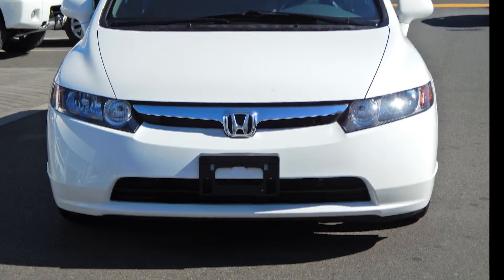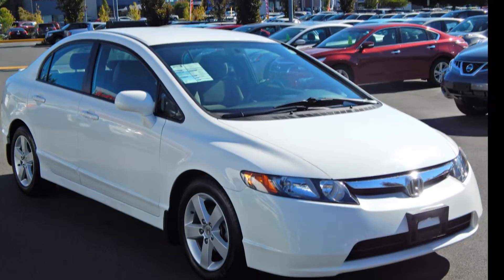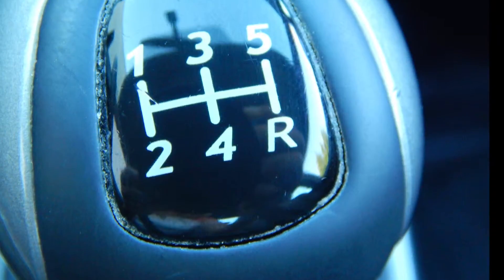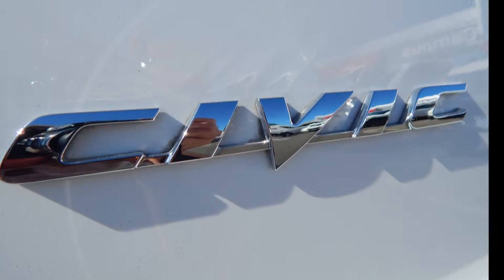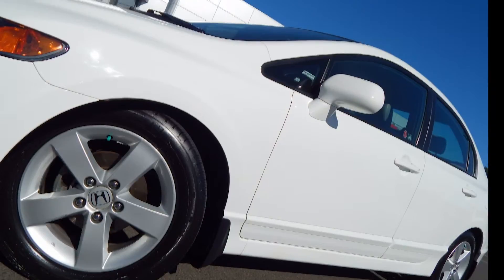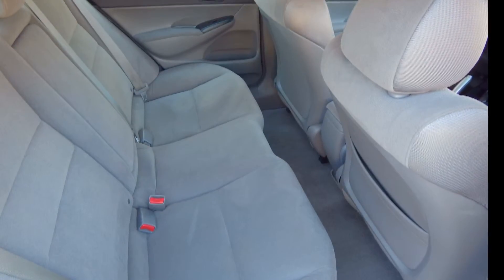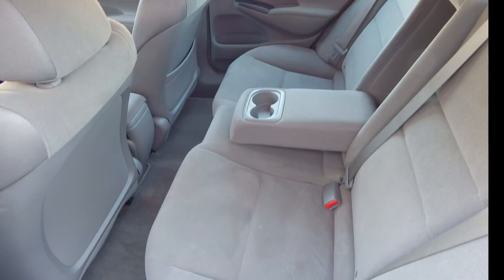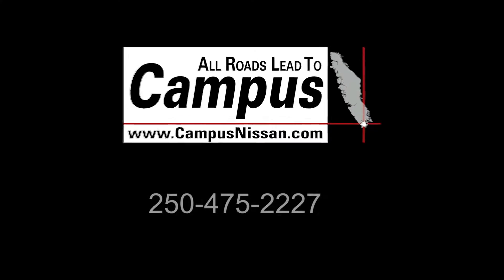2008 Civic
For many years the Honda Civic was Canada’s best-selling car! This 2008 LX model is well appointed with alloy wheels, manual fun to drive 5 speed, air conditioning for the warm days and much more!

Full power options including windows locks and mirrors. This was a local Island car, with no accidents at all. Honda reliability and Honda resale value make this a great vehicle.